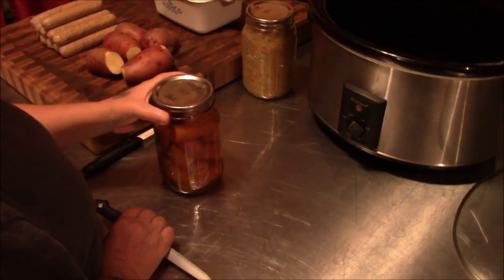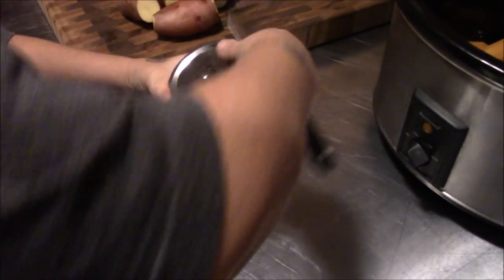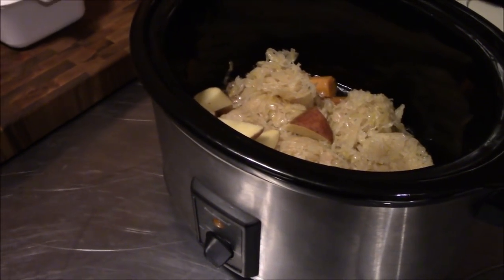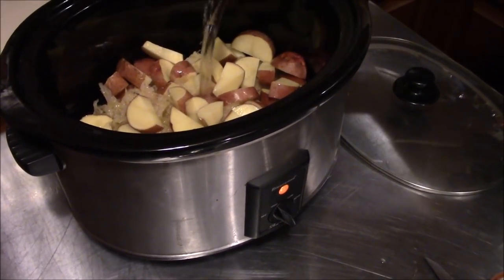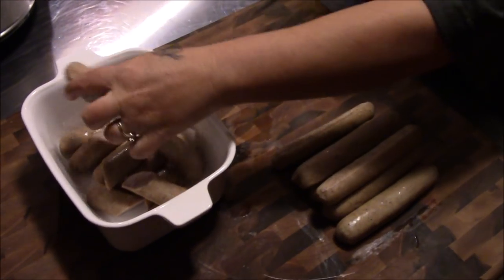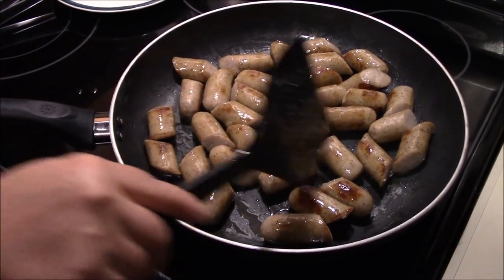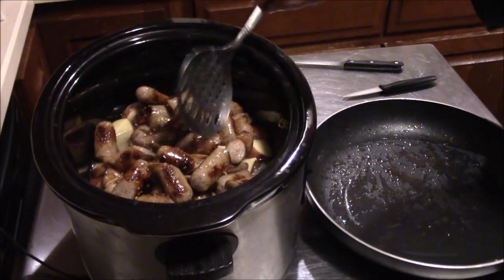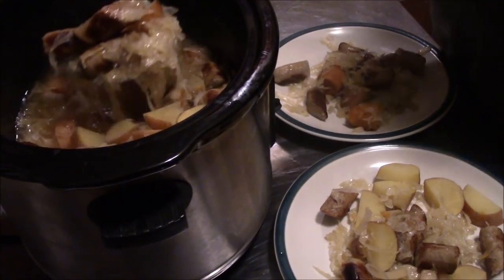Crockpot Brats And Kraut | Crock Pot Meals And Recipes | Pantry To Plate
From our crock pot meals and recipes collection, we'll be making our crockpot brats and kraut recipe from pantry to plate.  Its a simple and easy slow cooker family meal anyone can cook.  We have done a lot of canning and how to can videos, but only a few about cooking from our pantry using our canned food.  This is a simple meal of bratwurst, sauerkraut, red potatoes, and carrots.  Just another delicious  and frugal meal here on the homestead.